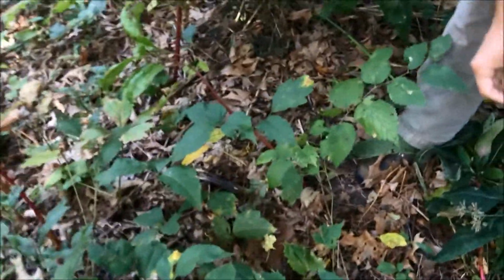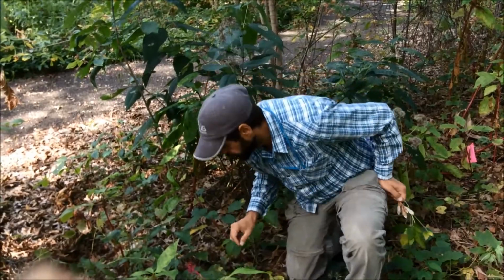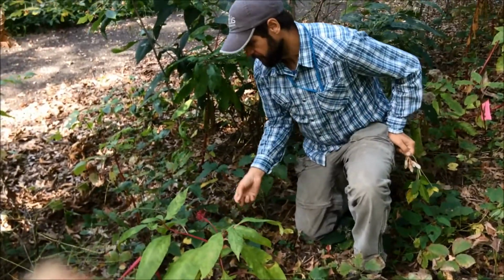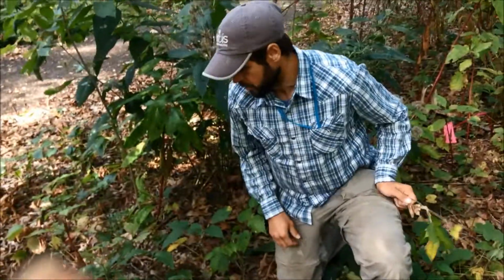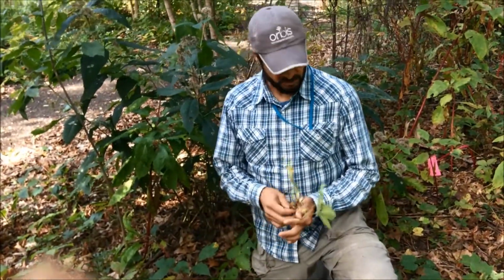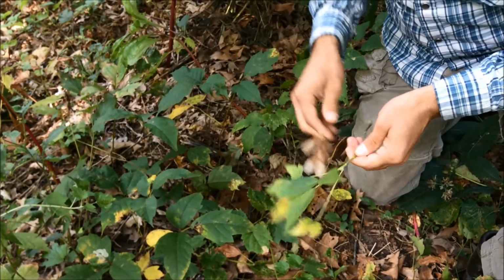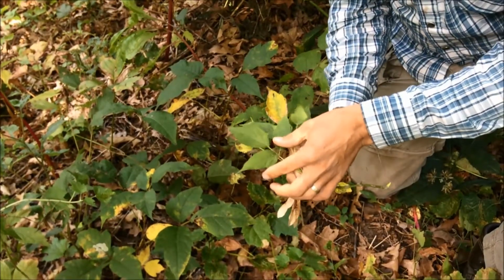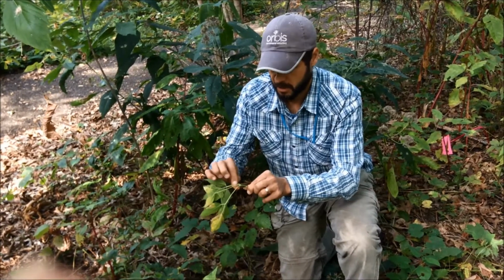Plant Profile-Poison Ivy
Orbis Environmental Consulting Senior Botanist Scott Namestnik demonstrates how to identify the infamous plant poison ivy from similar plants.